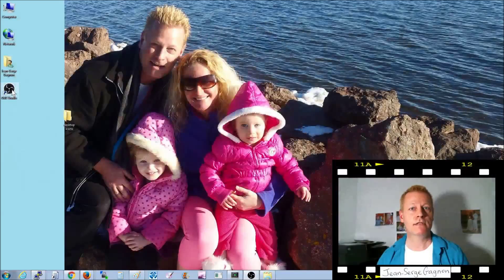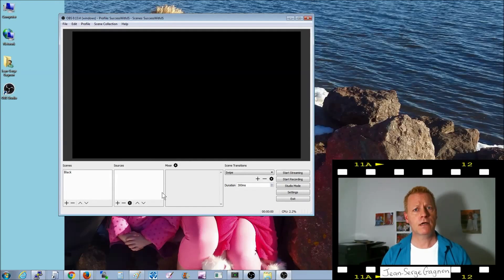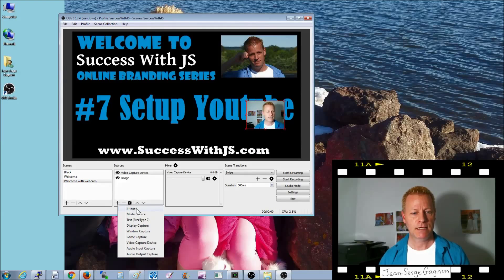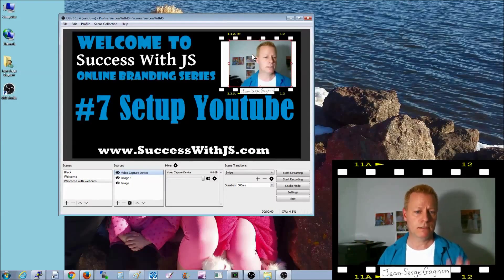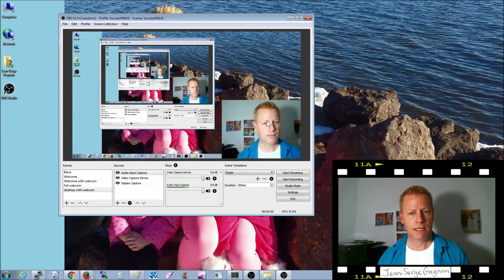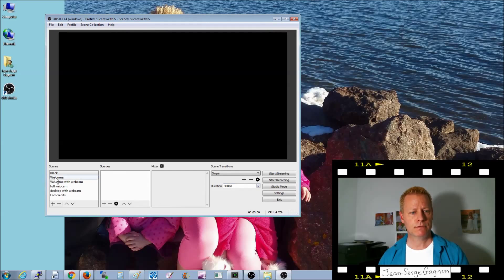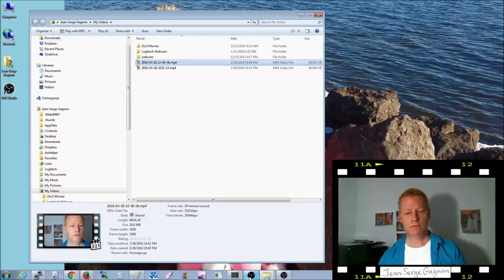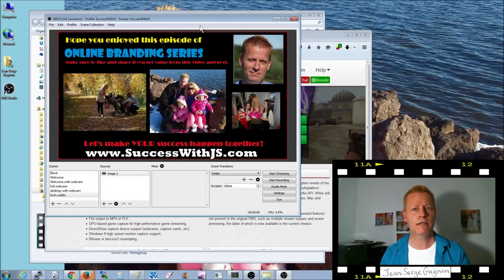How to record your desktop using OBS - Tutorial #1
Are you looking to record your desktop? Have you been looking for a tutorial on how to use OBS? A tutorial on using Open Broadcaster Studio?

I put together this short tutorial, nothing perfect or fancy, just showing you how to do the basics.